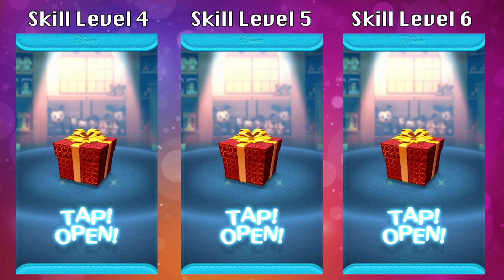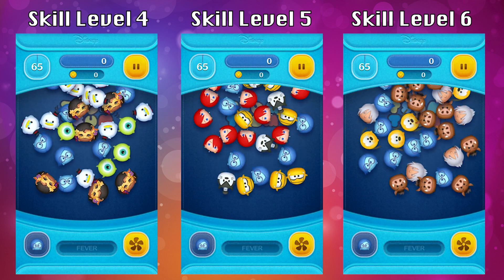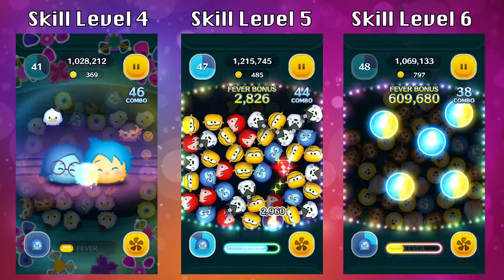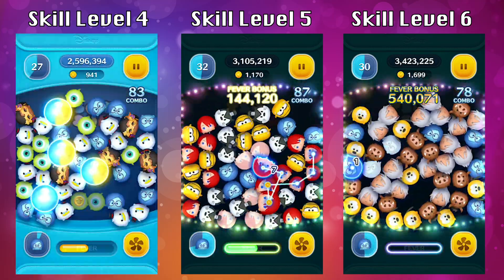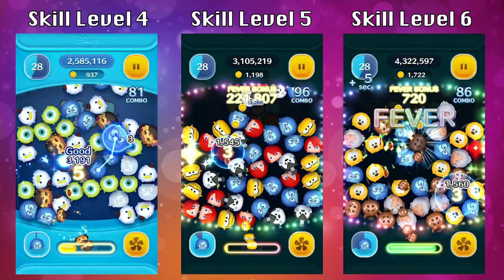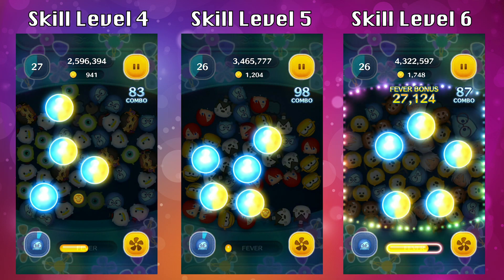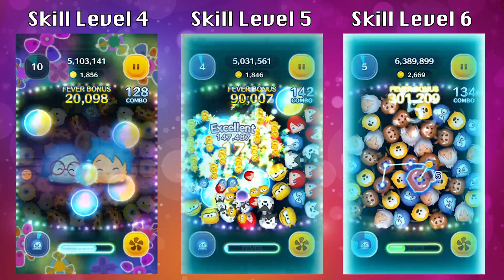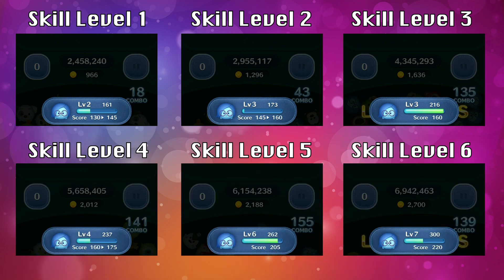Disney Tsum Tsum - Sadness Skill Level 4, Skill Level 5, and Skill Level 6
In this video I reviewed Sadness at skill level 4, skill level 5, and skill level 6.